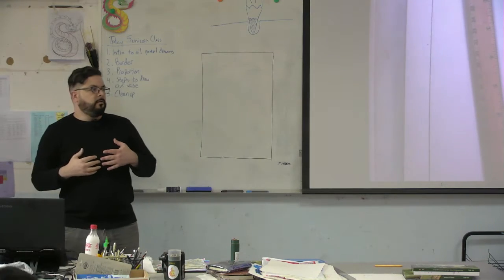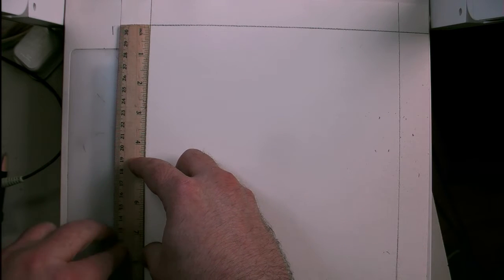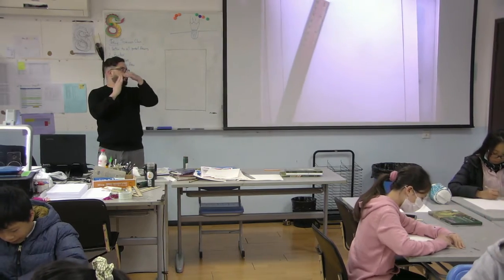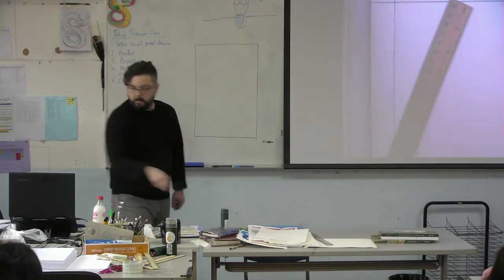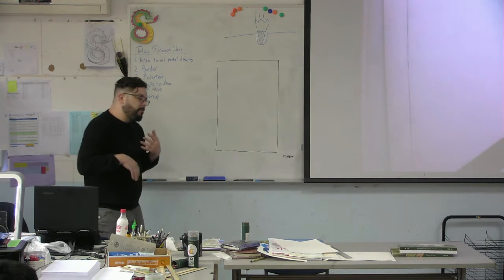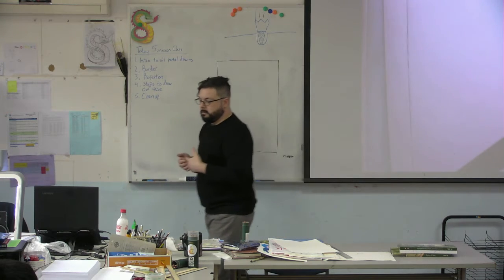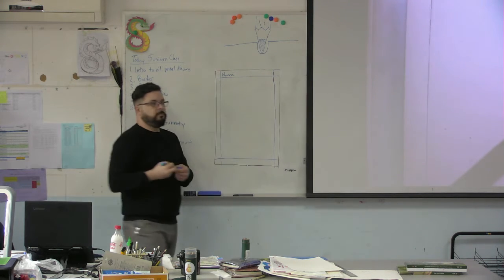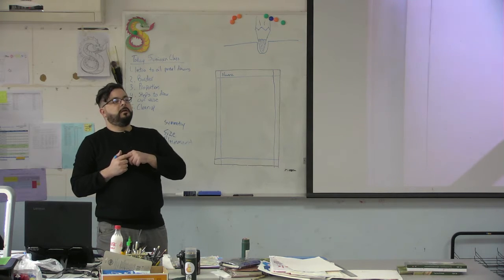video open lesson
open lesson at fudan international school, shanghai, china.  lesson subject: composition, proportions in drawing, and sketching with oil pastel.